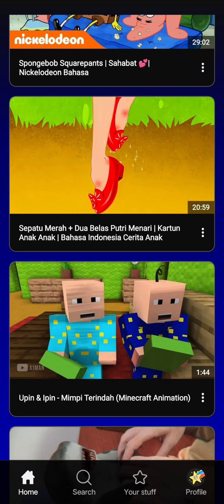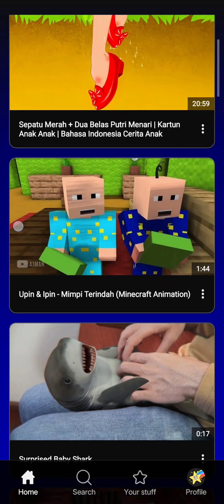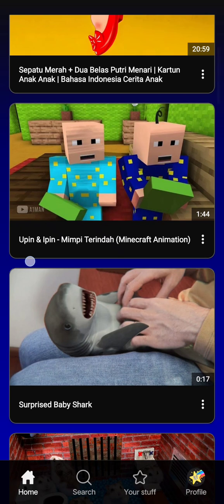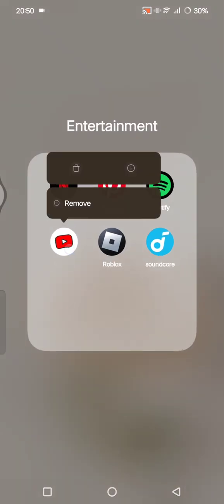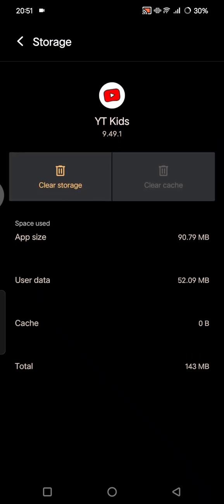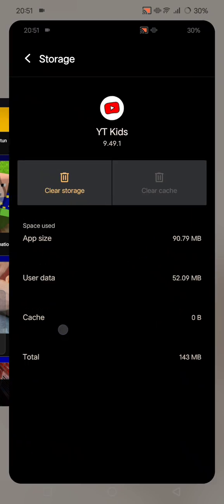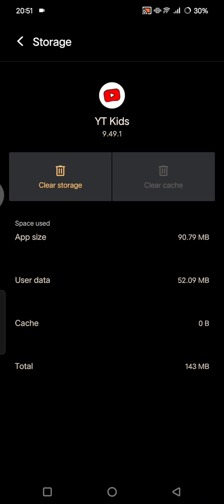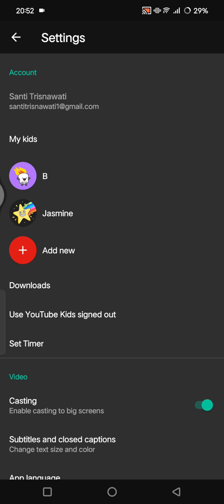Troubleshooting Parental Control Errors in YouTube Kids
Having trouble with parental controls in YouTube Kids? This troubleshooting guide will walk you through step-by-step solutions to fix common parental control errors